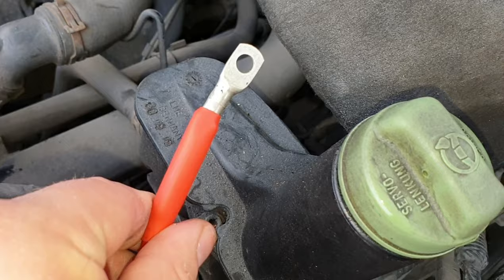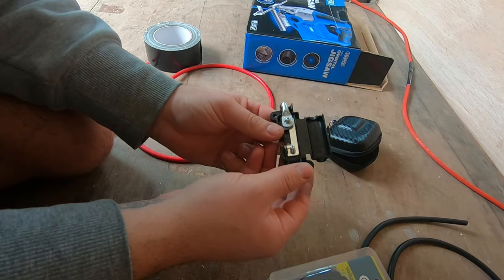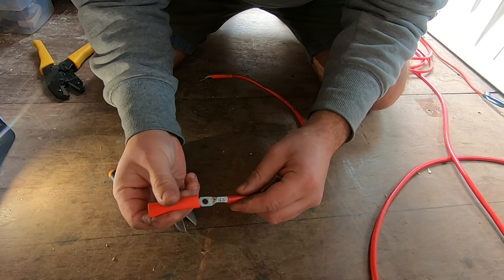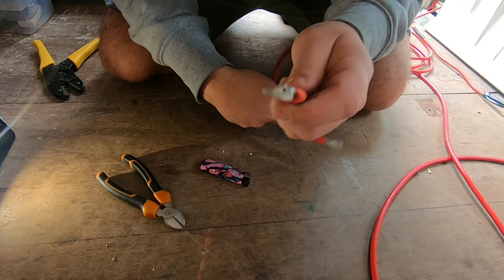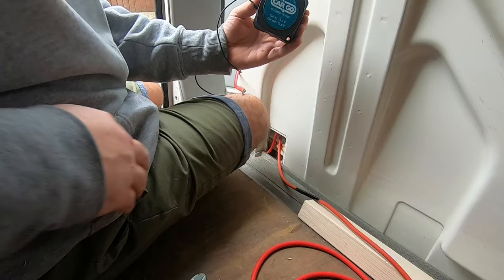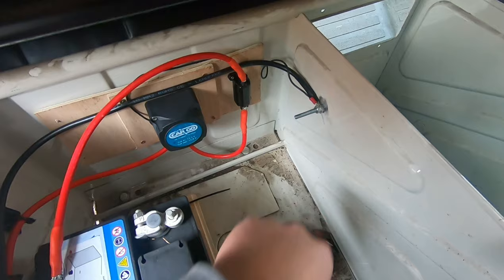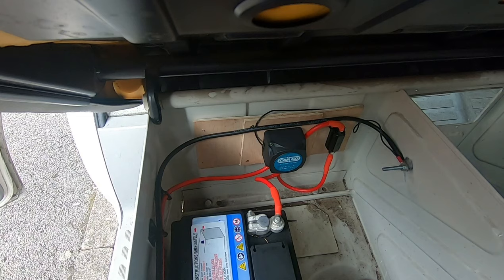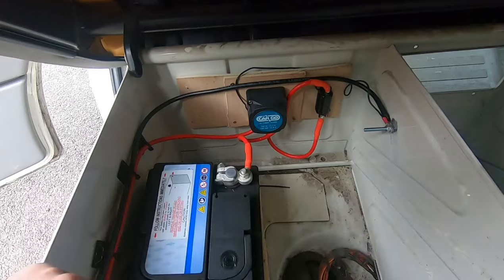Split charge relay kit to my leisure battery step by step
Here i am fitting a split charge relay kit for my 120 Ah leisure battery .
this kit will charge my 12v leisure battery when i drive .
Cable size  - 10mm - Live and Earth
Fuse sizes - 60a
fuse holders
All supplied with kit
This kit is from simply split charge on ebay.

ebay link -

If you find that this helped and is worthy of a tip, my PayPal address is
and helps massively fund my page  equipment and accessories.